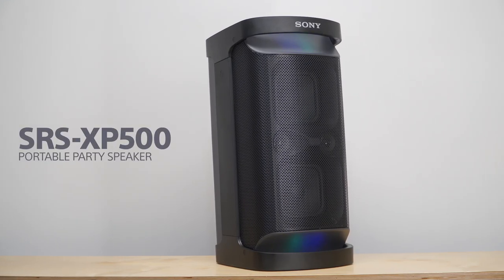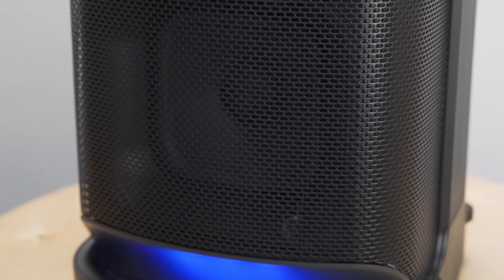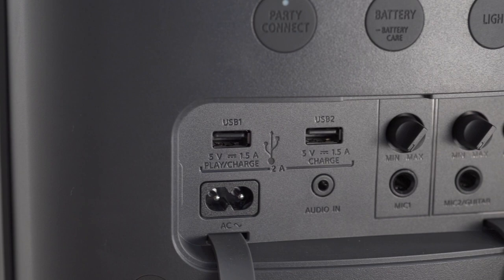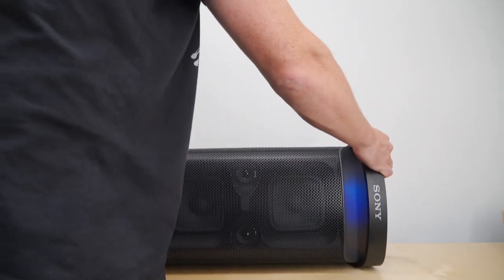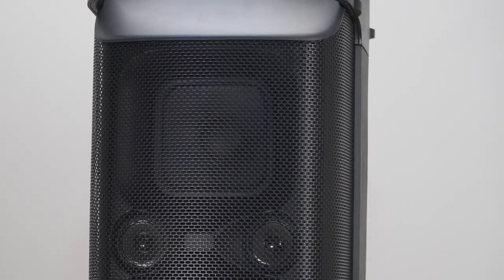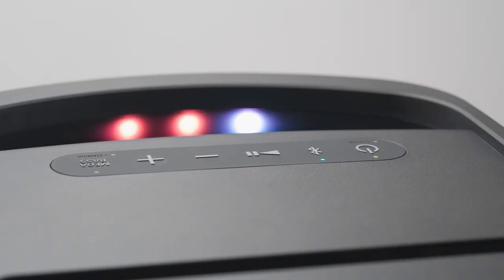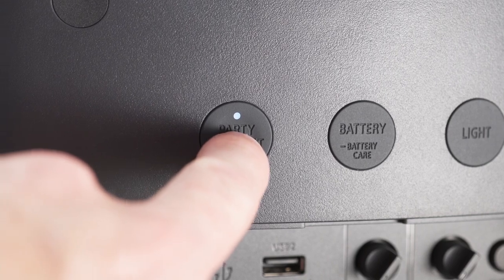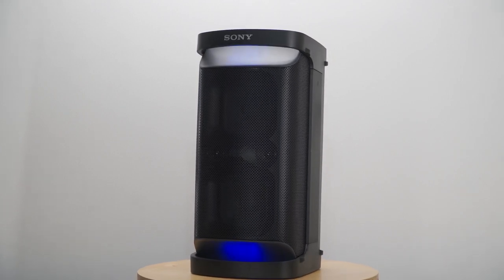Sony SRS-XP500 portable party speaker... in one minute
Make sure you're party-ready with the SRS-XP500. Battery powered and with plenty of power thanks to some innovative speaker design, it's designed for great sounding music in any spot.